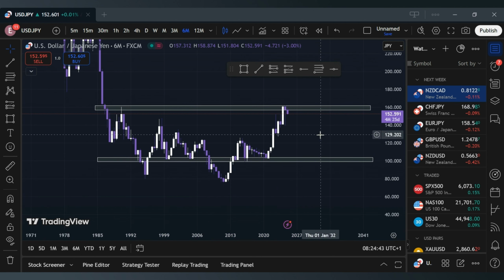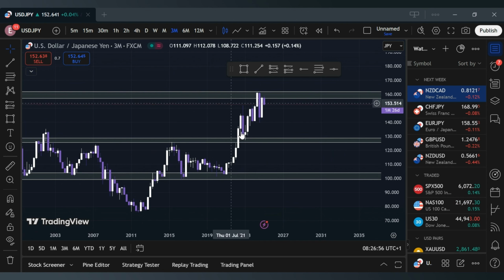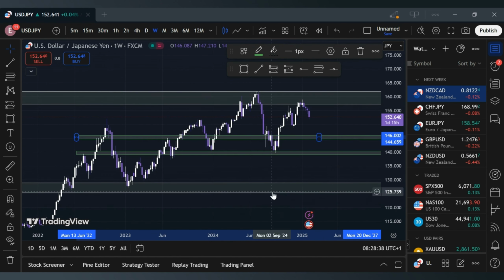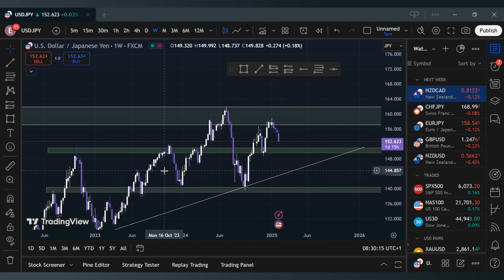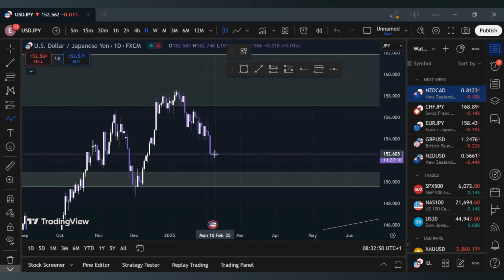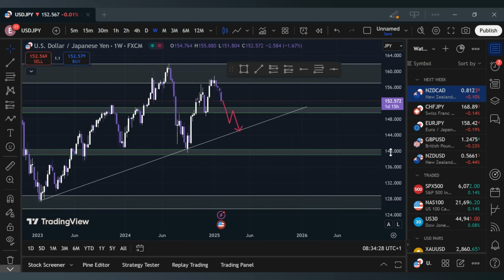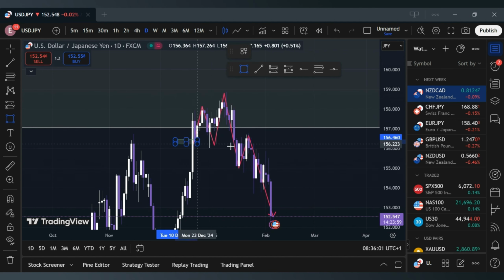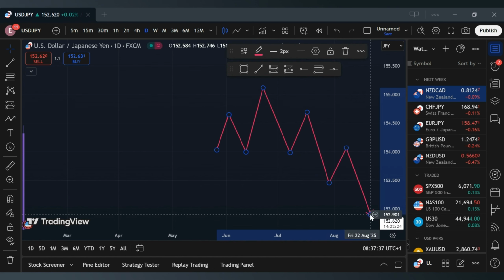The Most Profitable Trading Strategy: How I do my Top-Down Analysis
This is how I mark up my chart and analyze. With this video, you will be able to understand concepts in my Top-down analysis videos.